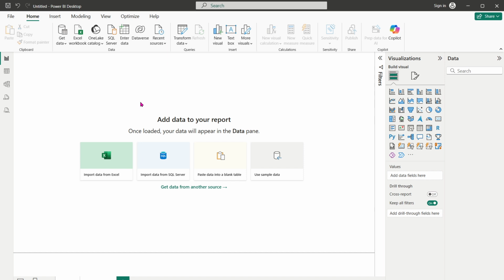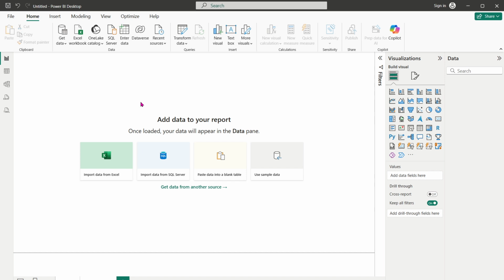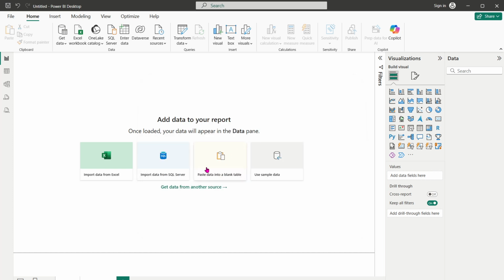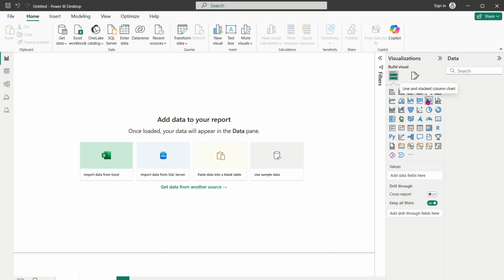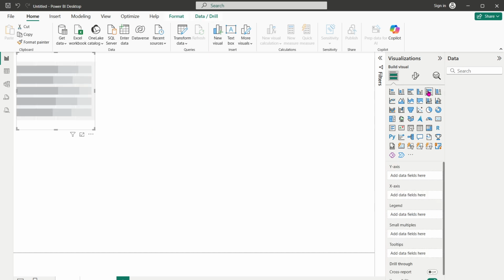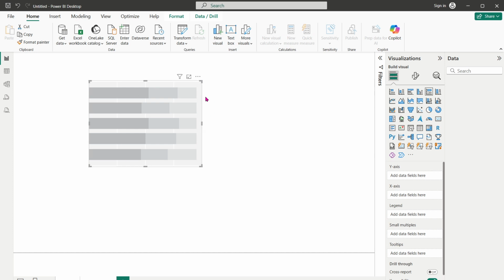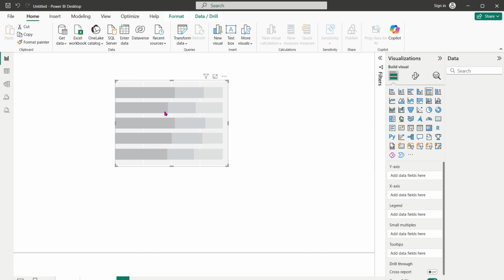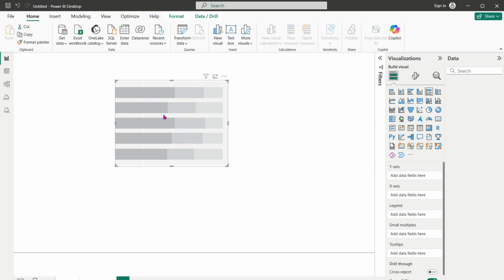Create & Customize 100% Stacked Bar Chart in Power BI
Learn how to create and customize a 100% stacked bar chart in Power BI — step by step! 📊 This tutorial will help you build clear and professional charts that compare proportional values across categories while always summing to 100%. Perfect for dashboards and performance reports!

✅ In this Power BI tutorial, you’ll learn:

How to create a 100% stacked bar chart in Power BI

The difference between clustered and stacked charts

How to format colors, labels, and data categories

Add percent labels and improve readability

Design clean visuals for presentation or analytics use

By the end, you’ll know how to make your Power BI charts look great, communicate clearly, and display accurate percentages for every category!